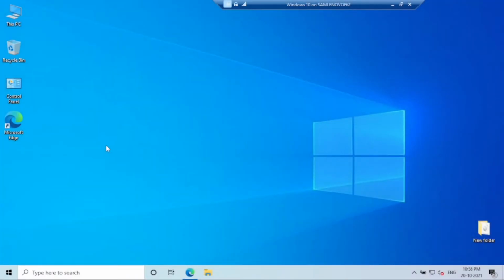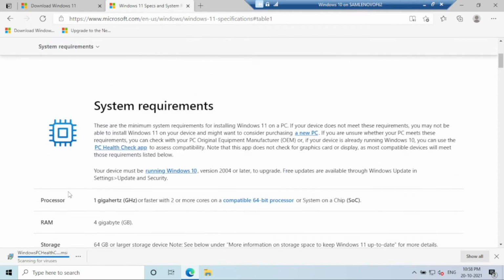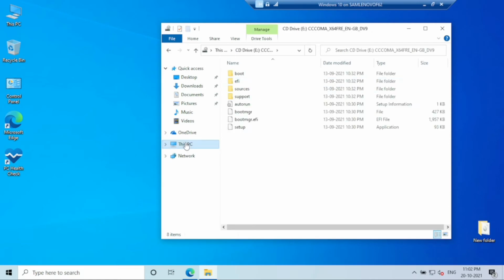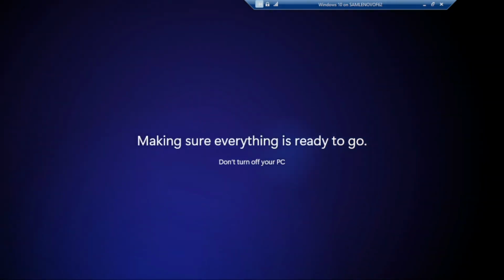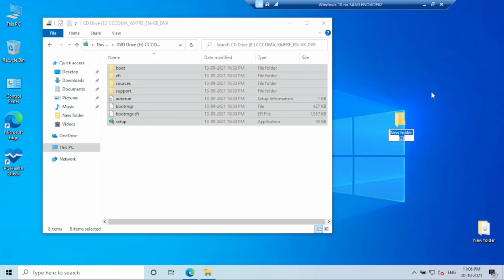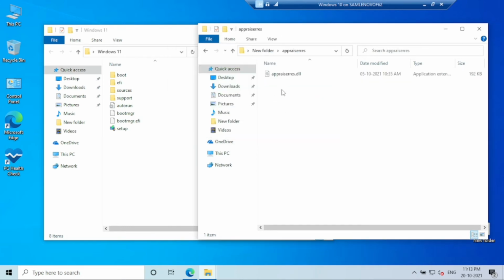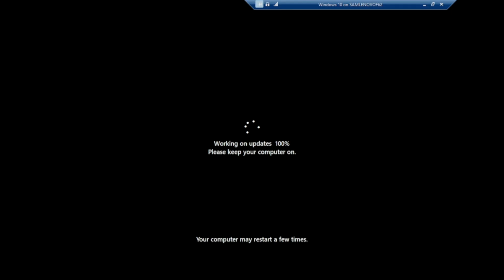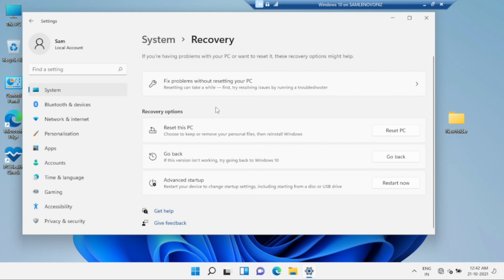DIY|| How to Upgrade to Windows 11 from Windows 10 on supported & unsupported Hardware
This video describes two easy methods to install and upgrade Windows to the latest version Windows 11.

The first method is applicable for PCs which meet the minimum system requirements for Windows 11 by upgrading from any previous versions of Windows.

The second method is applicable for PCs which do not meet the minimum system requirements. Microsoft has said they are unsure whether they will provide security updates for PCs which do not meet the minimum system requirements yet have Windows 11 on it at the moment. But that doesn't mean we can't try it out!!